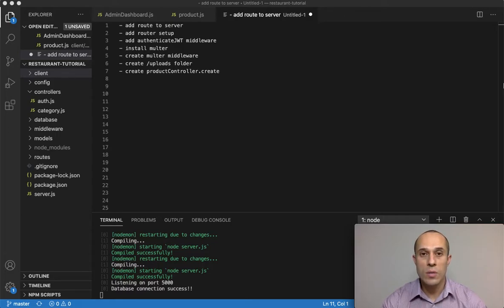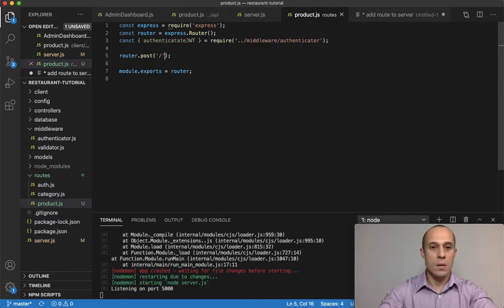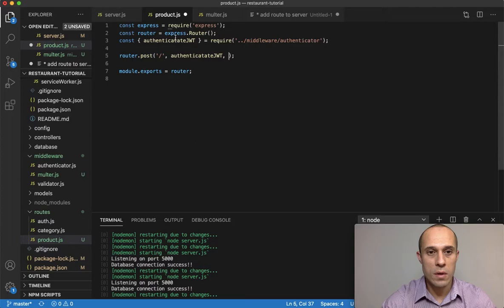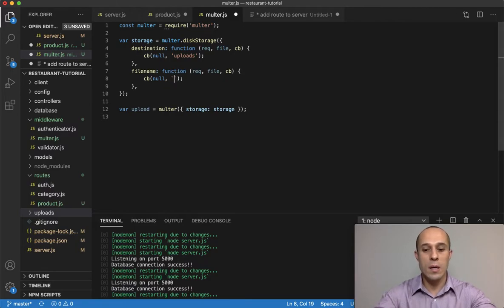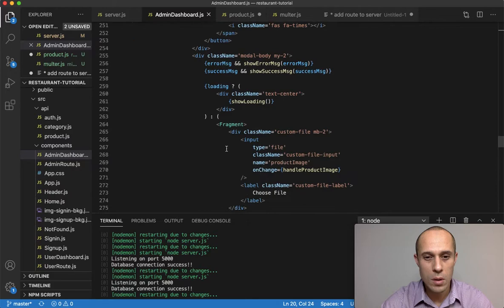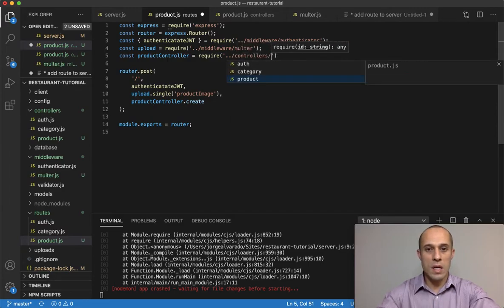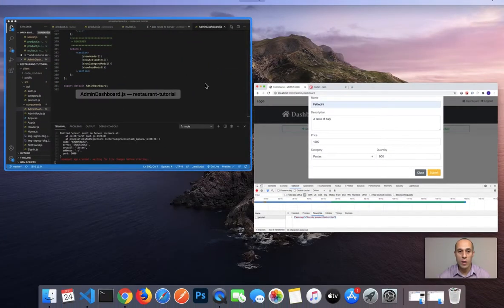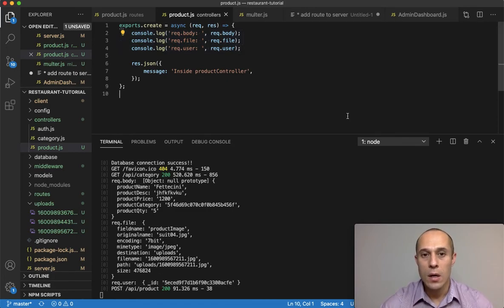[43] Create Product (part 8) - Ecommerce Tutorial using MERN Stack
In this tutorial I setup the backend route, create a middleware using multer to handle uploading images and initialize the product controller.